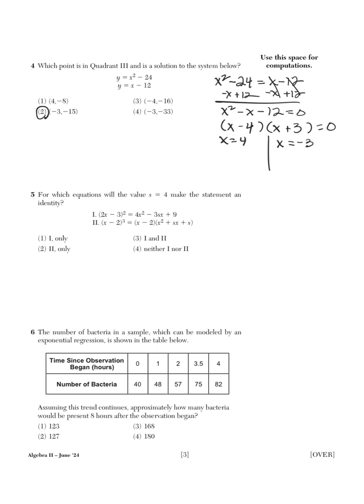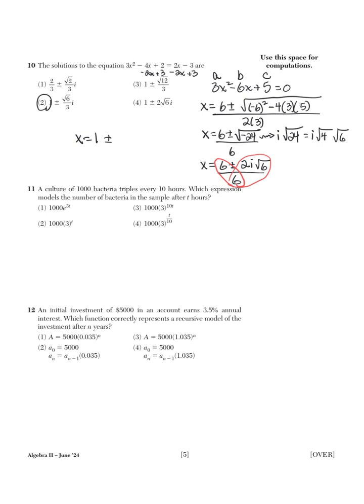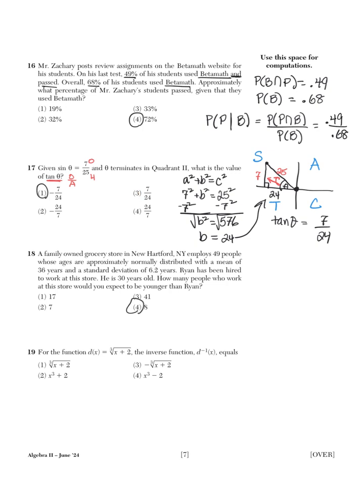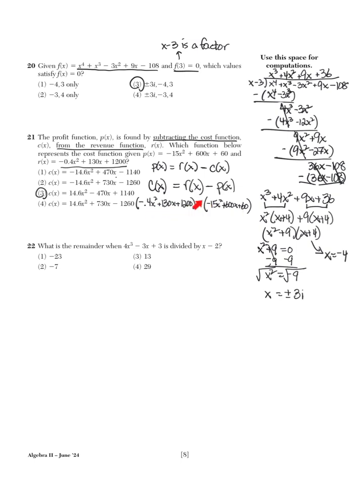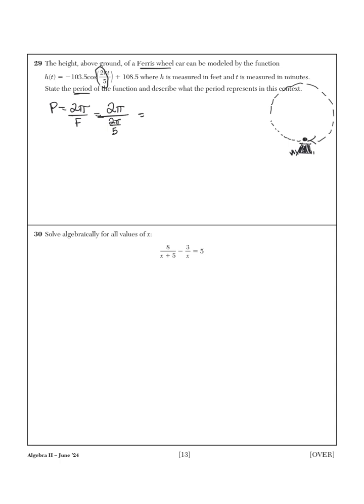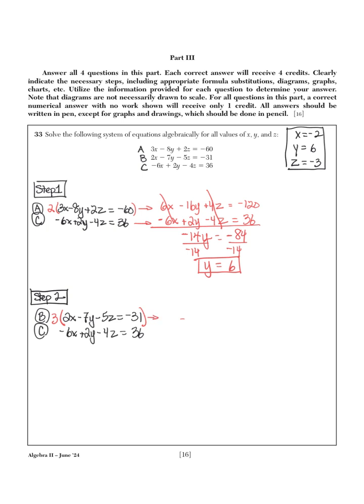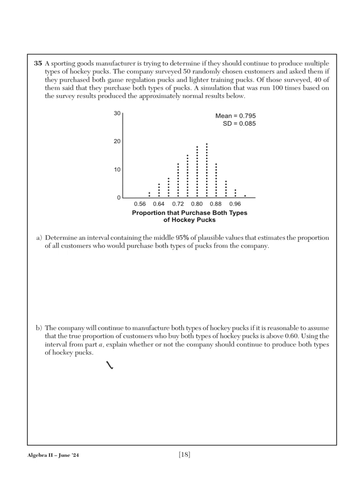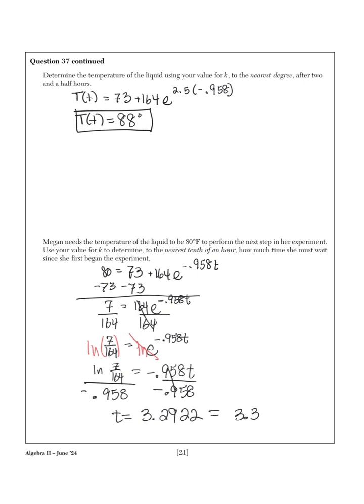Algebra 2 June 24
00:00:00 Slide 1
00:00:05 Slide 2
00:02:40 Slide 3
00:08:34 Slide 4
00:16:26 Slide 5
00:23:34 Slide 6
00:27:13 Slide 7
00:37:41 Slide 8
00:45:57 Slide 9
00:51:19 Slide 10
00:53:08 Slide 11
00:55:07 Slide 12
00:56:42 Slide 13
01:04:00 Slide 14
01:05:52 Slide 15
01:07:23 Slide 16
01:13:37 Slide 17
01:21:16 Slide 18
01:24:35 Slide 19
01:28:00 Slide 20
01:32:15 Slide 21
01:35:30 Slide 22